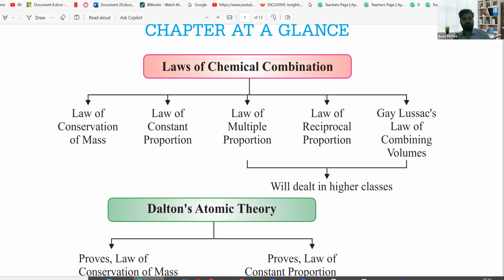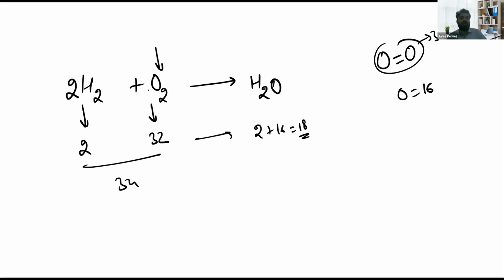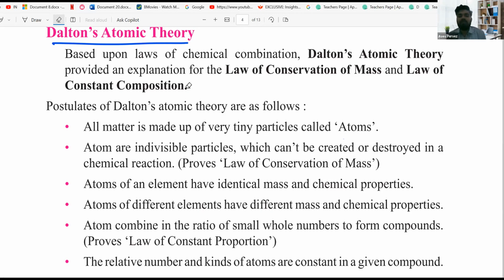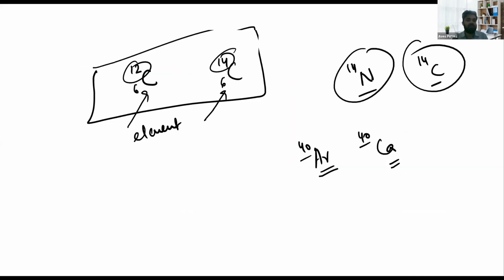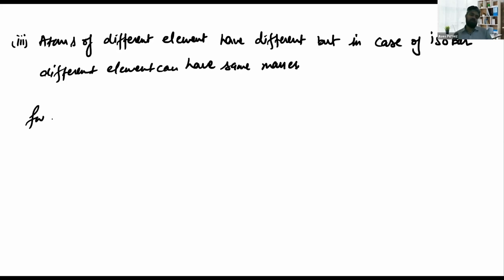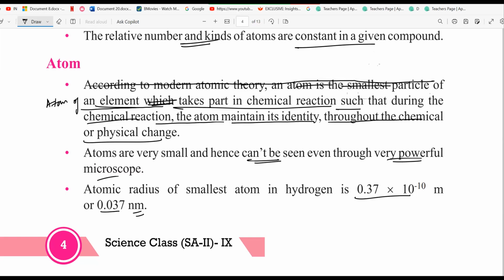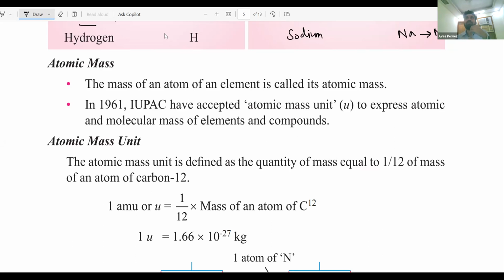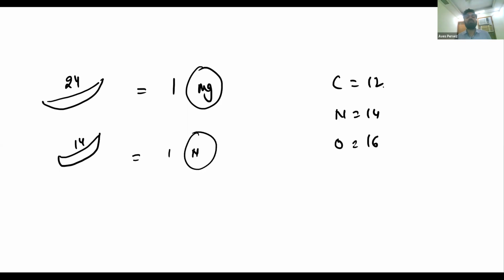Learnivio | Chemistry Lect 9th S2 07-11-2023